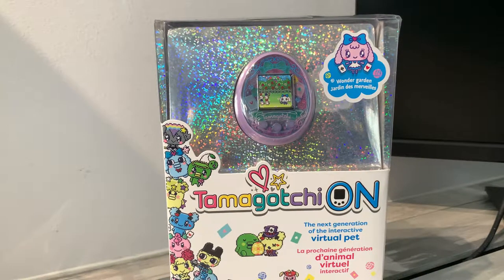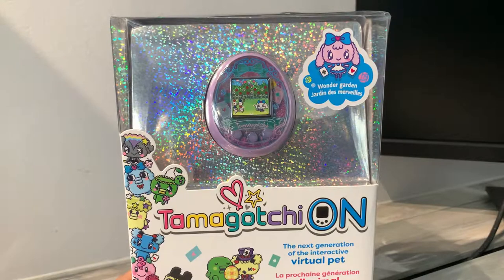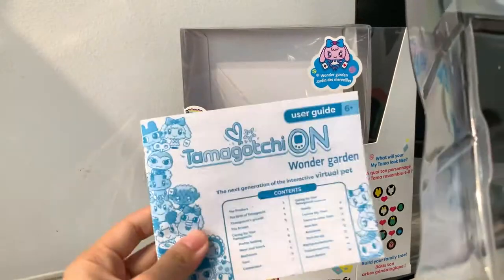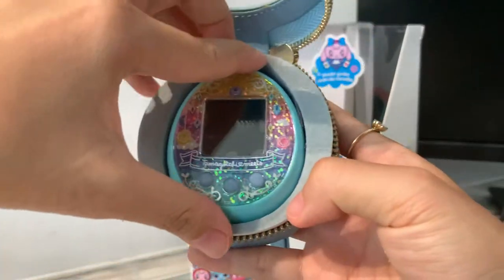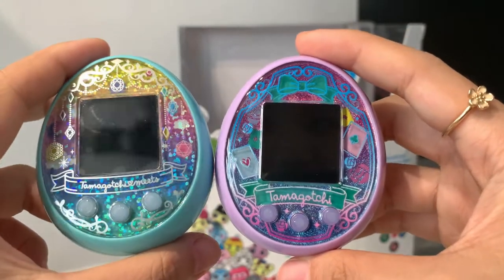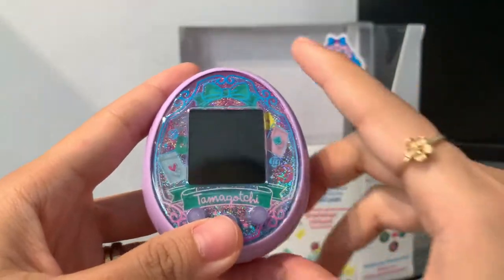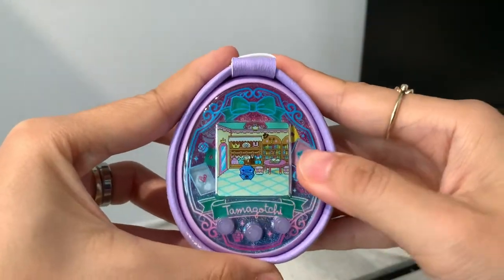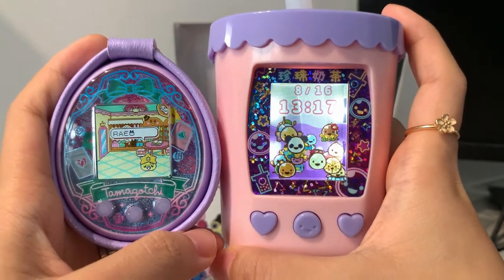Tamagotchi On Wonder Garden Unboxing & Review of Jason Vega's Tamagotchi Cover / Case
In this video, I am doing an unboxing of the Tamagotchi On Wonder Garden ver (English Language), along with a review of Jordan Vega's Tamagotchi case! This is my first time purchasing from him, so I was extremely excited when I finally received the product in the mail. It fits the Tamagotchi On like a glove! (I also do a quick comparison side by side with the Tamagotchi Fantasy Meets).

My cat, Mochi, is also featured in this video so if you're not interested in the Tamagotchi, you can skip ahead to 4:44 to meet him😉

❤️❤️Featured products❤️❤️
👉🏻 Jordan Vega's Wonder Garden themed Tamagotchi case - Follow his IG at @electronicdays and check out his Etsy for more Tamagotchi casing designs
👉🏻 Screen Protector, Faceplate Protector, and Tamagotchi Leather Pouch can be purchased

Fuzzy N Chic is proud to be one of the top global platforms for Tamagotchi lovers to look up translation guides, tips, and tricks, as well as being a one-stop-shop for all their virtual pets' accessories. With our user-friendly guides, we have helped thousands of Tama-parents across the world in their quest of successfully raising their beloved virtual pets. You can download these guides for free

We also specialize in hand-made Tamagotchi covers, which protects your virtual pets from drops and scratches. We put EXTREMELY high importance in the quality of our handmade products, and each of our covers are 100% handmade with LOTS OF LOVE.